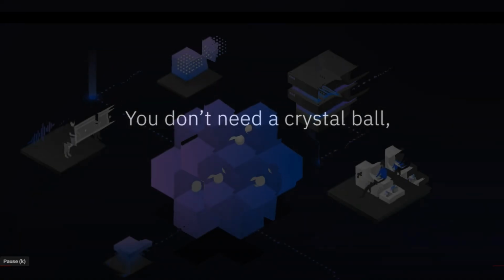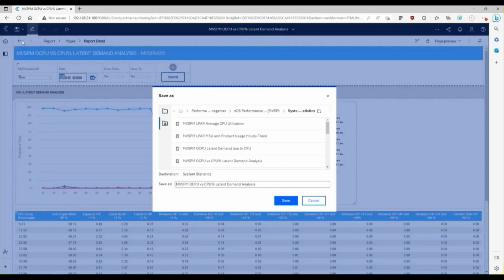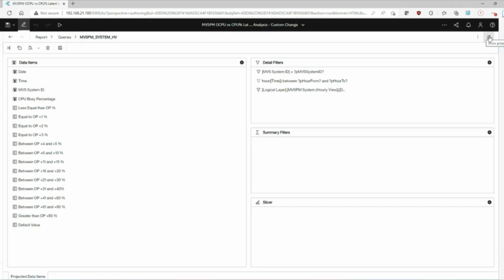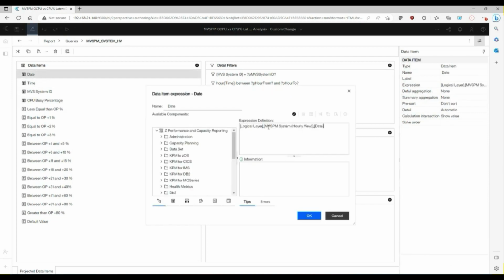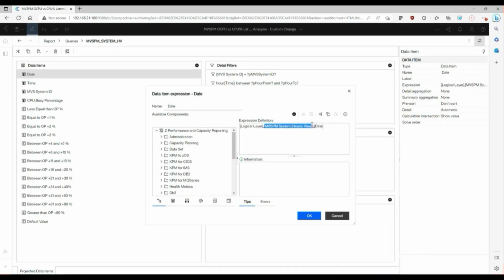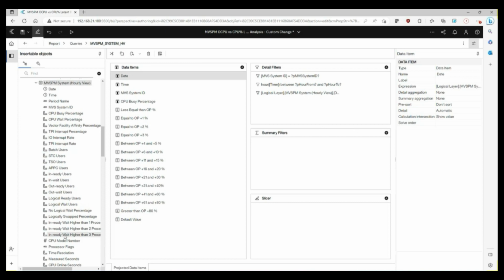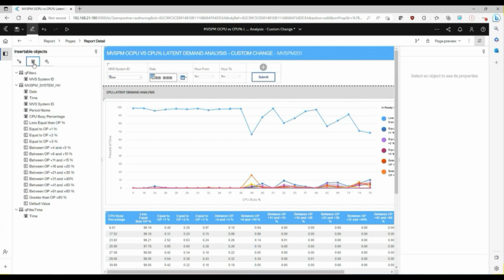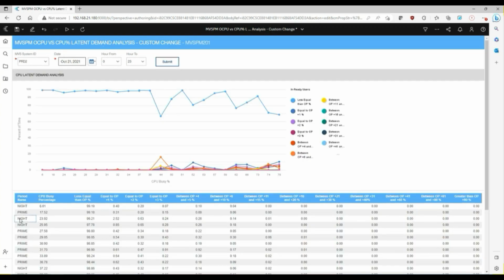IZPCA Cognos reports and modifying SQL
How to modify IZPCA Cognos reports and the underlying SQL